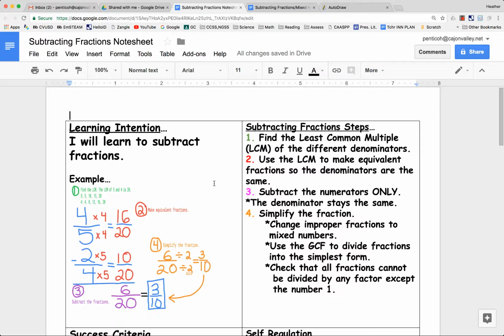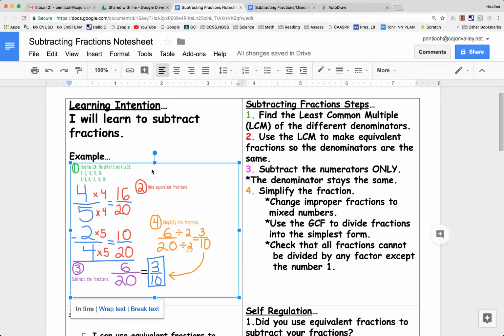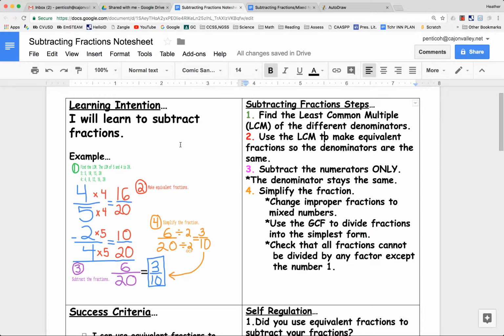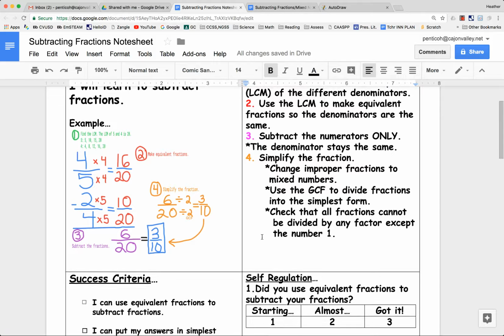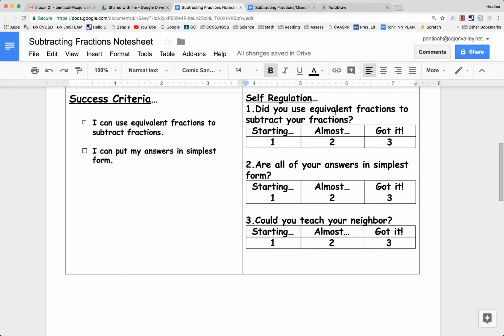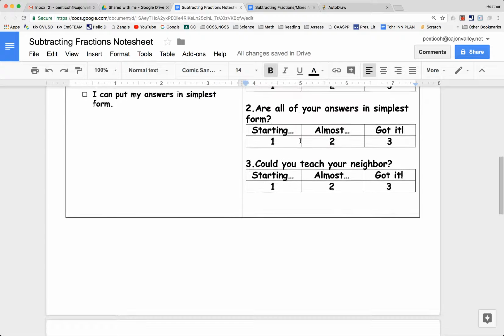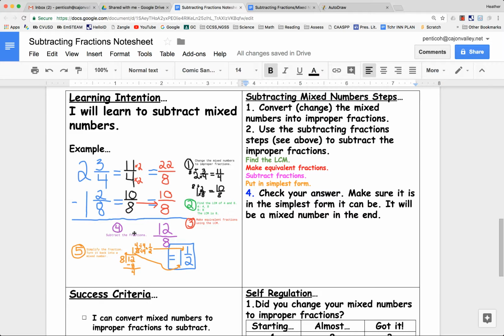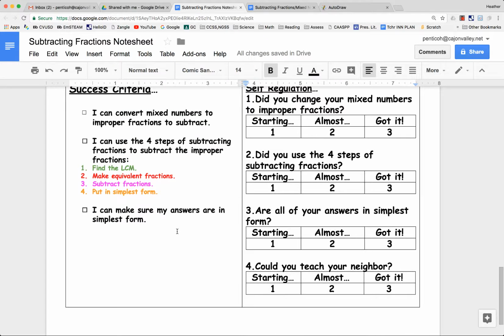Oct 15, 2017 11:35 AM